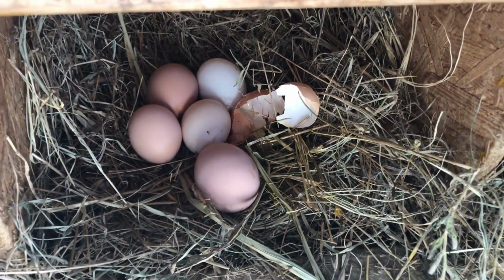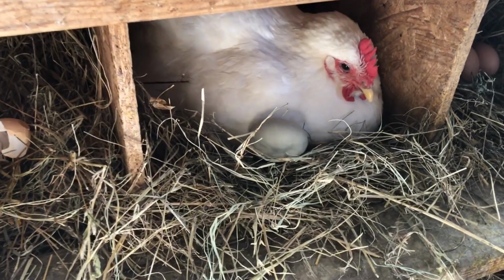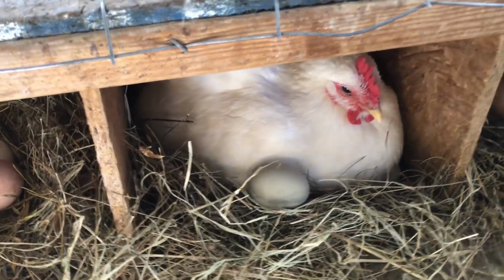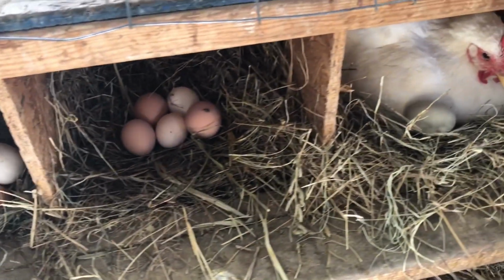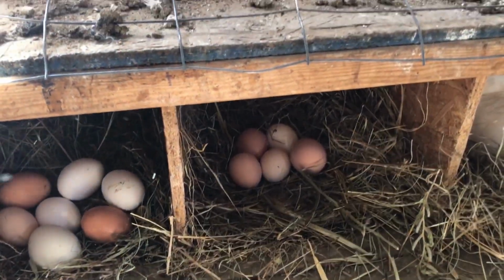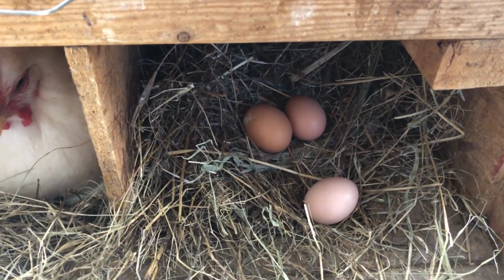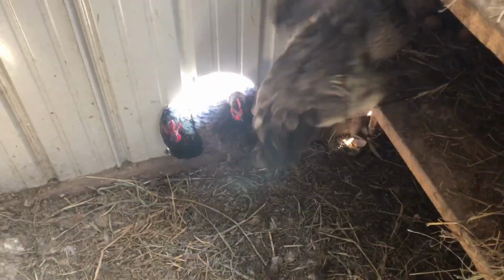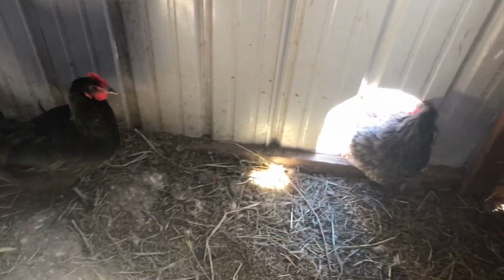Chickens Eating Their Own Eggs!? What to do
On Today’s Video:
• Learn a few tips on how to STOP chickens from eating their own Eggs.

Hi I’m Alex, Welcome to The Chicken Farm! We will be raising chicks in to full grown, happy, friendly laying hens and roosters! Along with some other animals along the way!

Editing: Filmmaker professional 5
Thumbnail: (my own)
Accessories and other things I use:

iPhone 8  — 1080p60fps HD - 4K(sometimes)
HP Windows 10 PC DeskJet
CLAW Tripod
Nikon D7000 Studio Camera